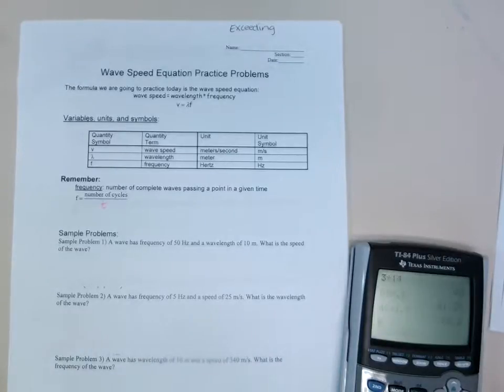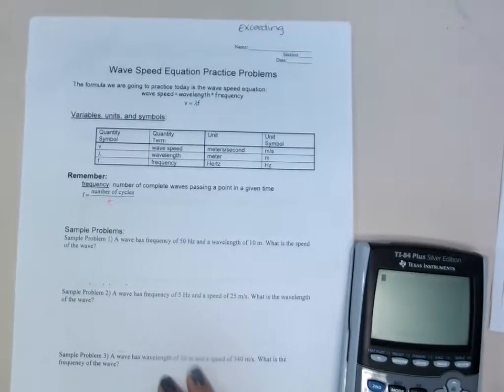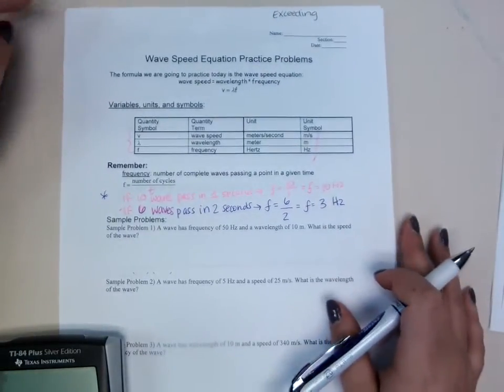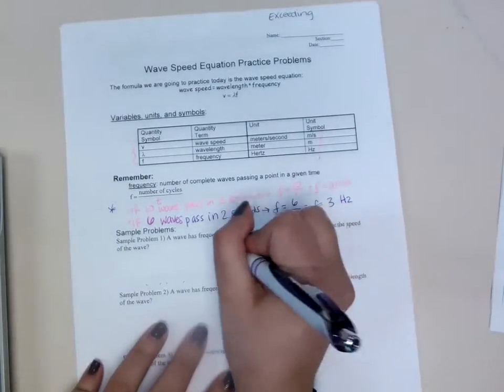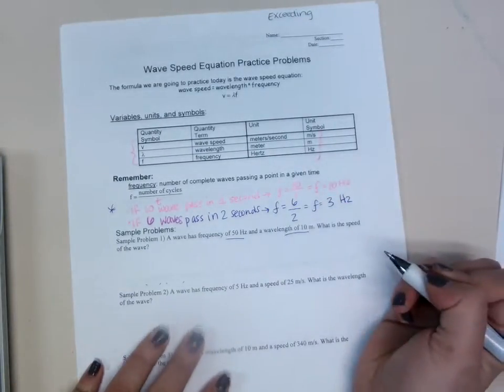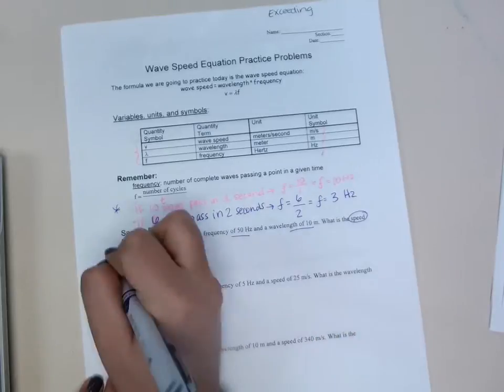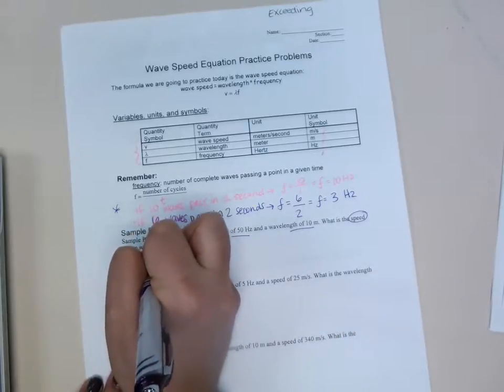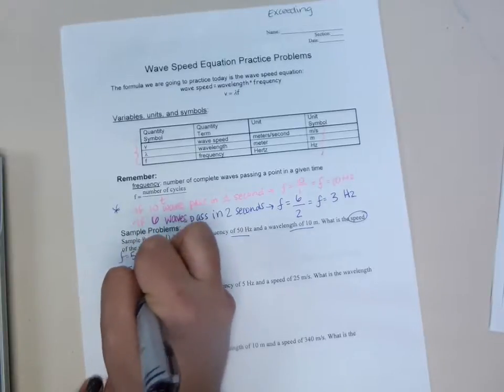Exceeding Wave Speed Equation